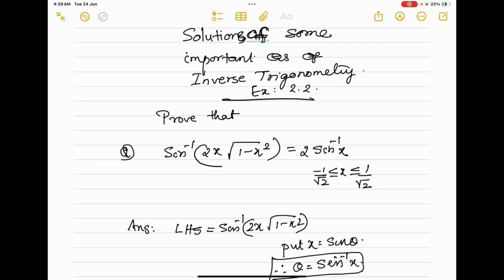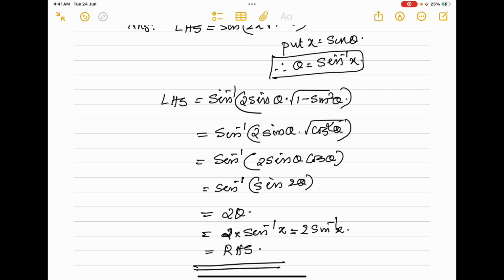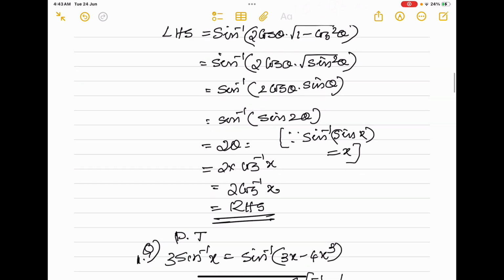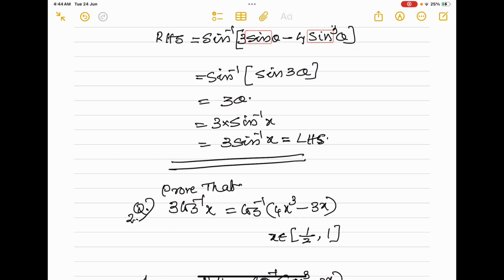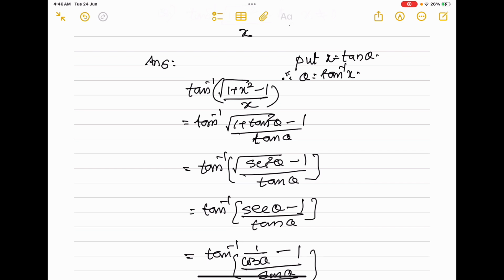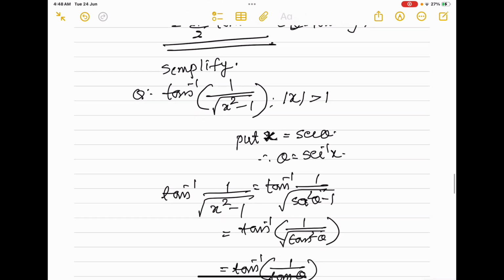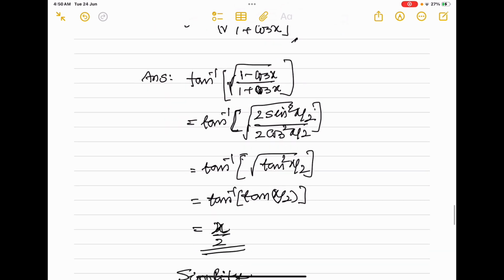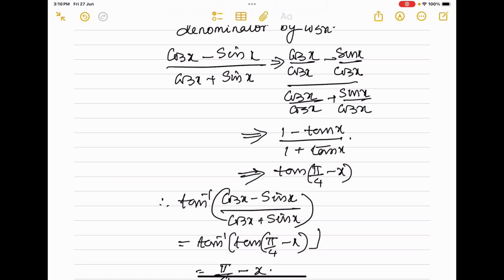class12 solutions inversetrigonometry Ex:2.2